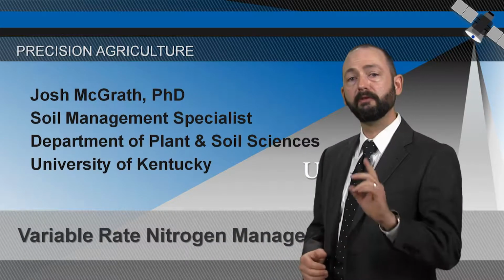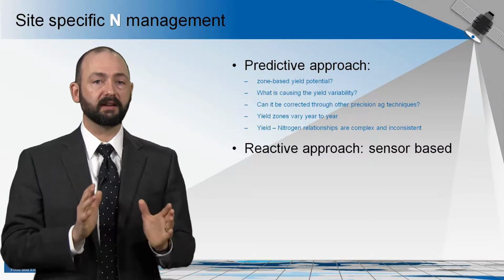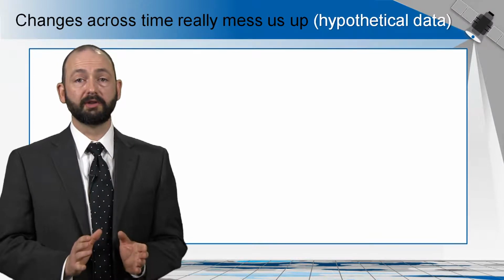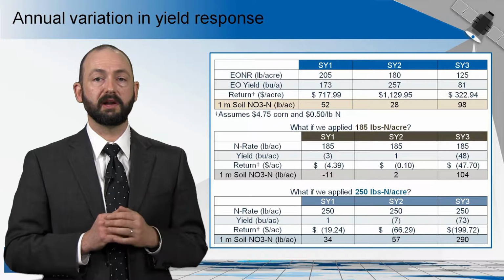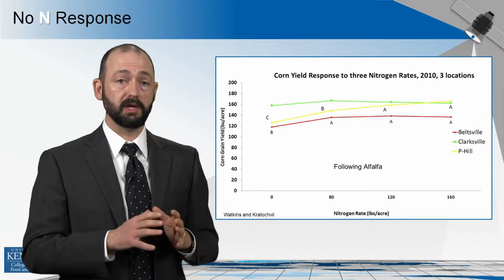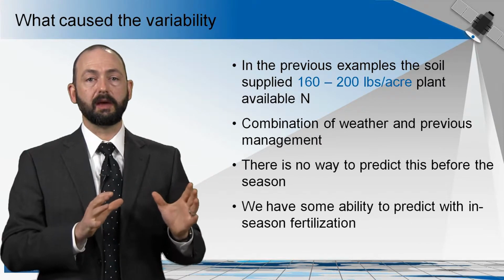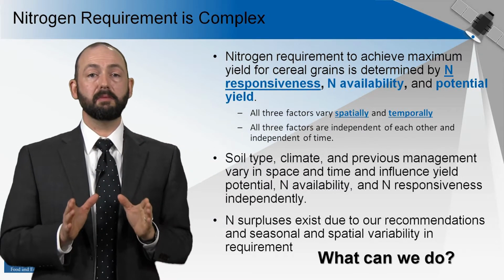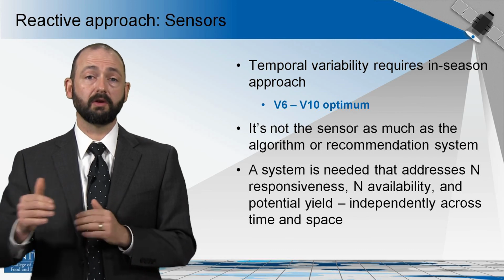Video 5: Variable Rate Nitrogen management